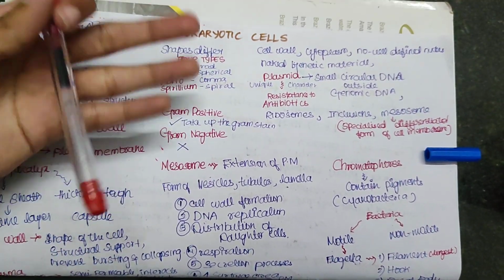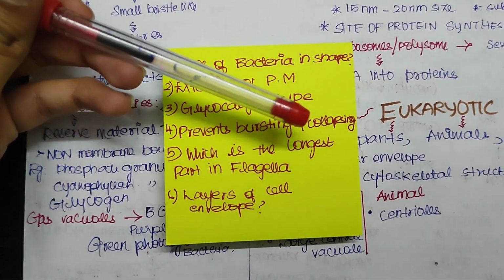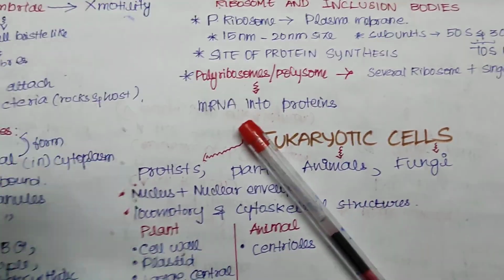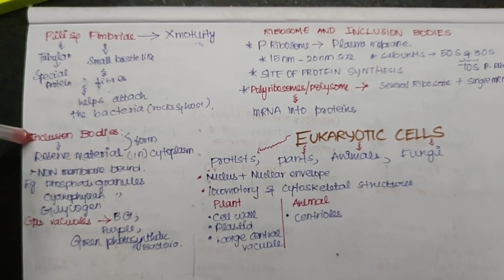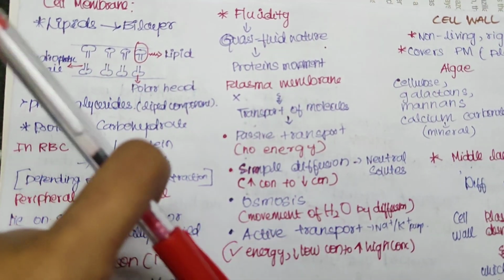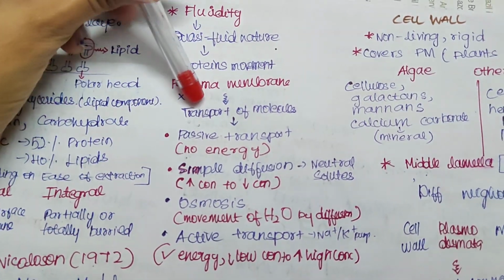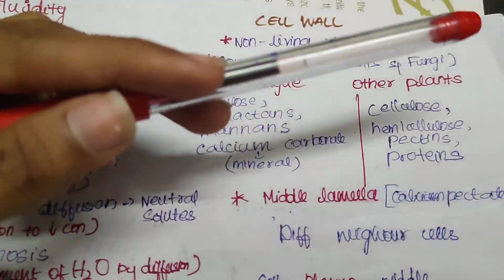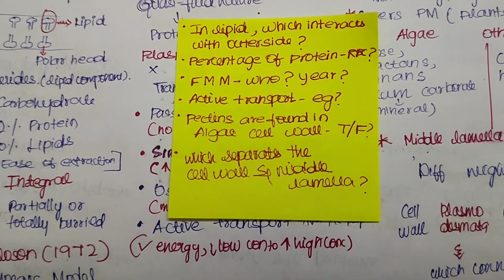Cell: The unit of life NCERT line by line+ MCQ Revision(Page Wise) PART-2 Link in description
Cell: The unit of life NCERT line by line+ MCQ Revision(Page Wise)  Class 11 PART-2

Hey!
In this video I have explained the important points from ncert along with that I have give questions to test your understanding in each page ending so that you will learn and revise the chapter very quickly!